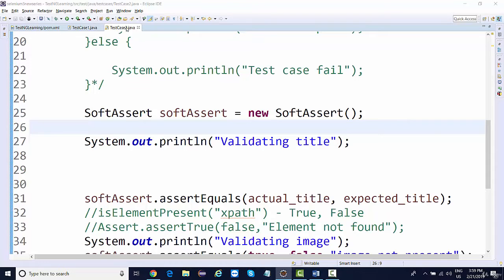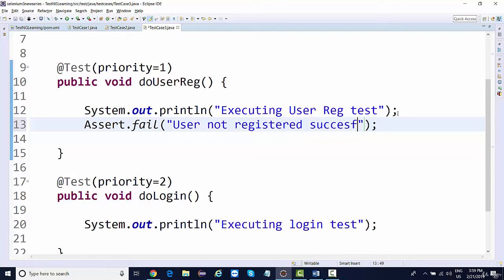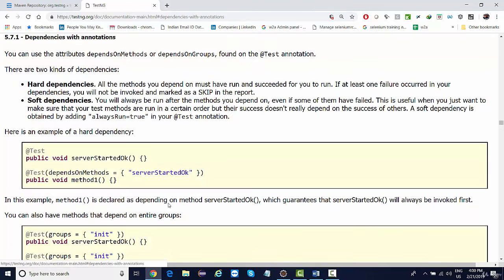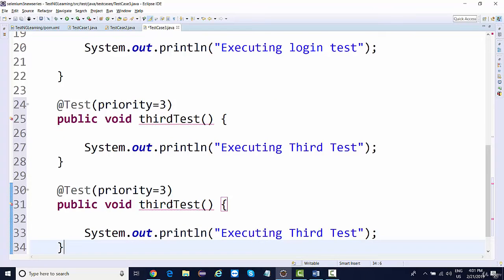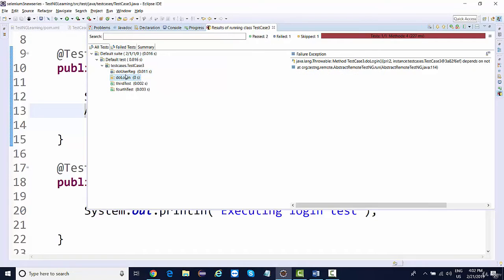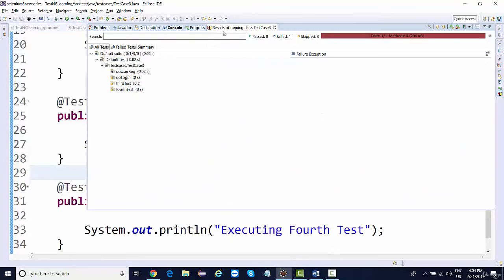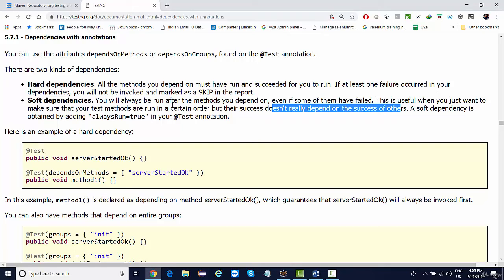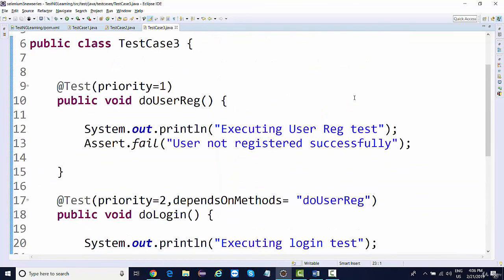5 Creating Test Dependencies